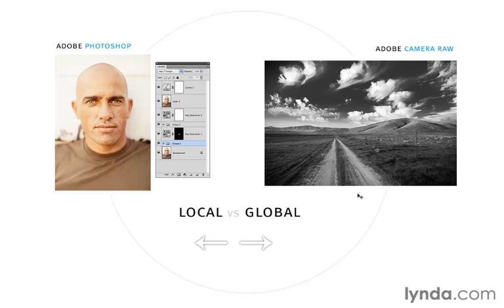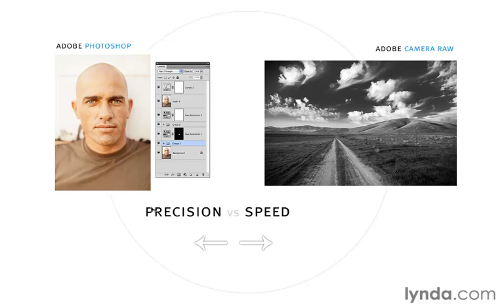0101 Should I use Adobe Camera Raw or Photoshop